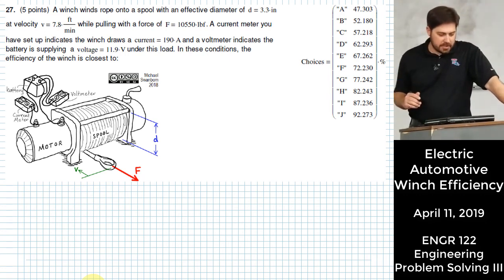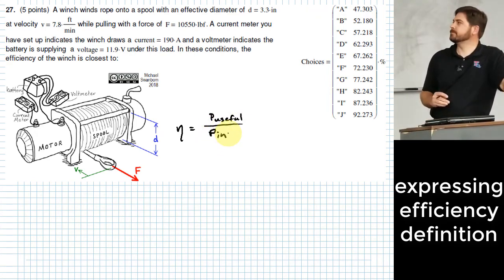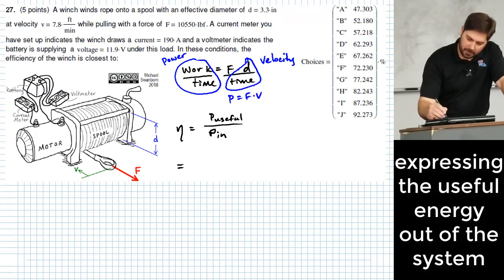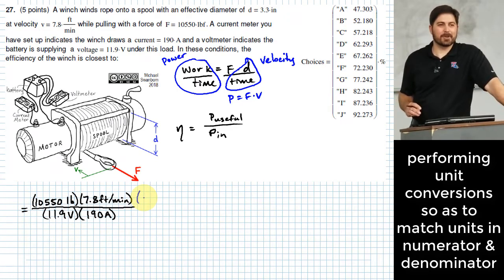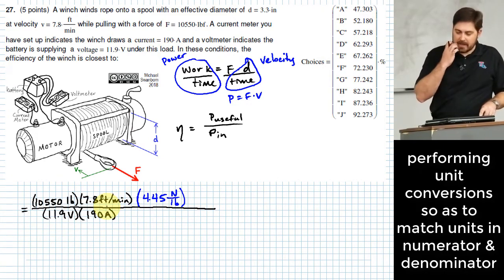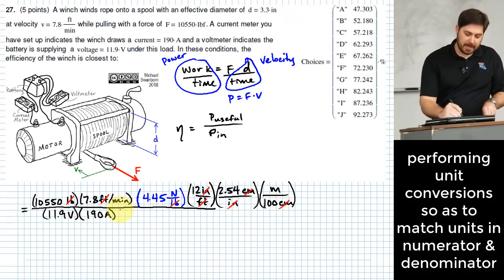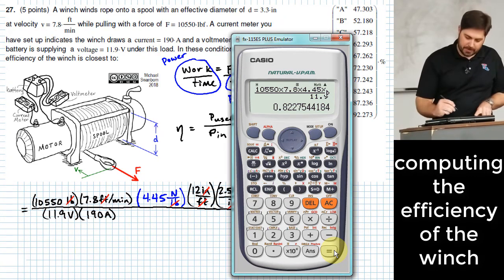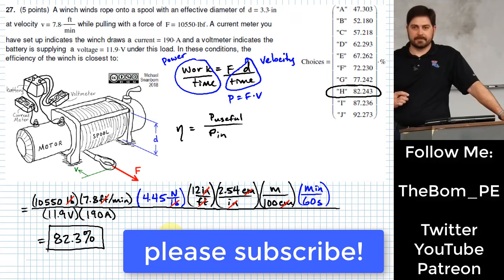Finding The Efficiency Of An Electric Automotive Winch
Electric Winch Efficiency